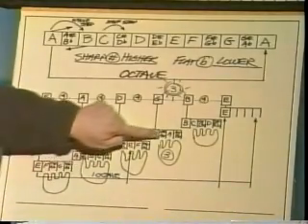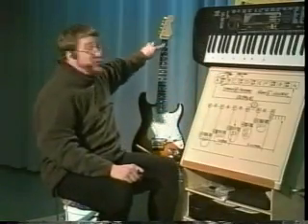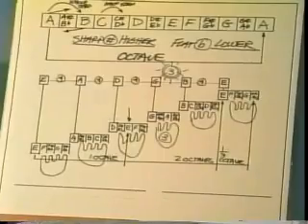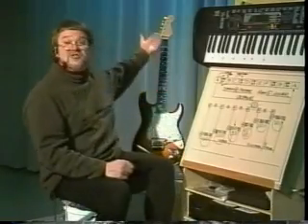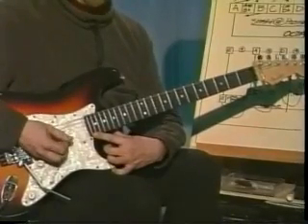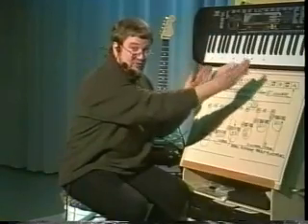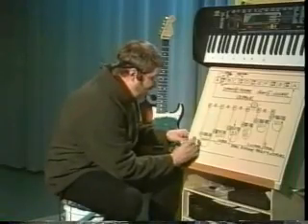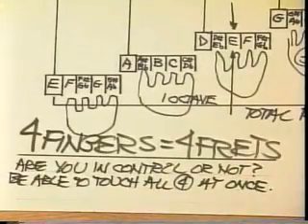GUITAR LESSON 3 - Chapter 4 - Pitch Range Of The Guitar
In this video guitar lesson you'll learn how many notes the guitar can play and how they relate to your 6 strings.  In this guitar instruction video you'll learn what the guitar can and cannot do.